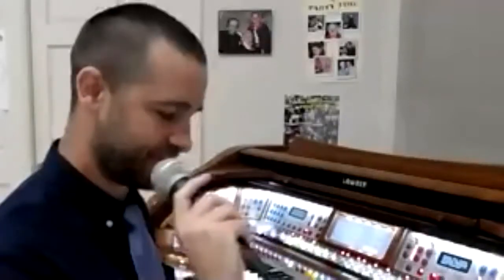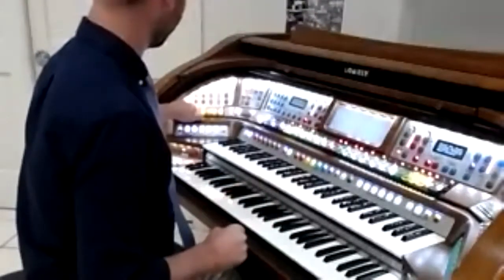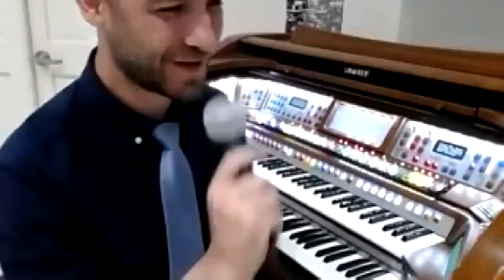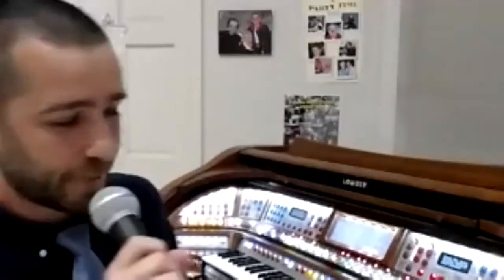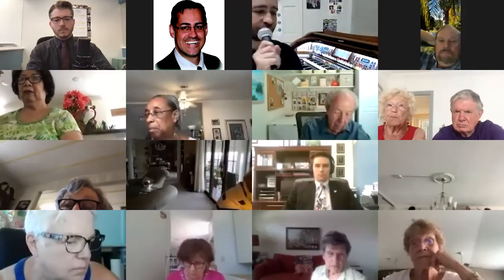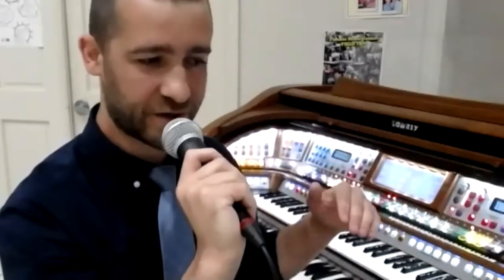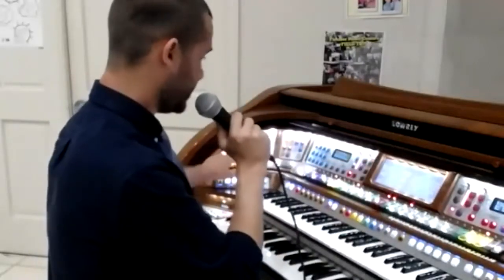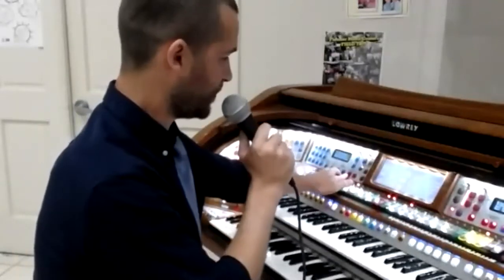Session 7: Virtual Music Class Experience (Recorded Thurs. May 21)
Class Title: What's going on in my style?
In this class, Bryan L. discusses to make the Bass, Drum, Genie, Orch Plus, and Lower work to your benefit!

Session 7: Virtual Music Class Experience - Thurs. 5/14/20 - 9:45 AM (AZ) / 12:45 PM (FL)